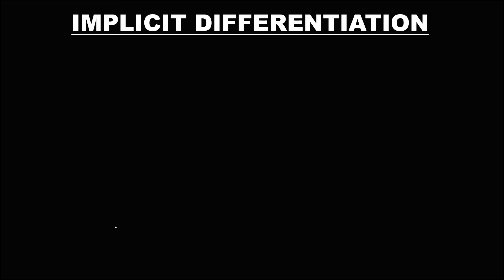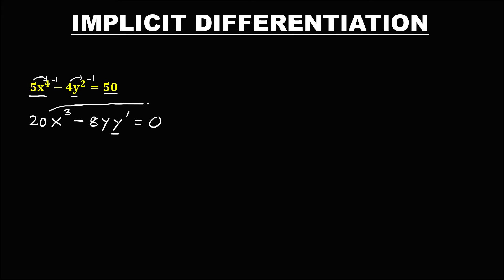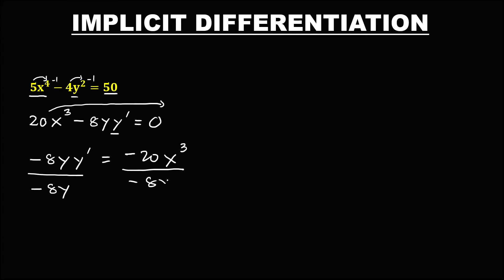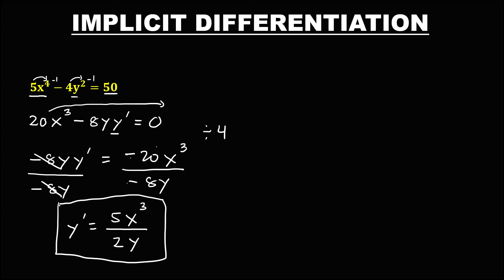IMPLICIT DIFFERENTIATION || THE DERIVATIVE OF IMPLICIT FUNCTIONS || BASIC CALCULUS